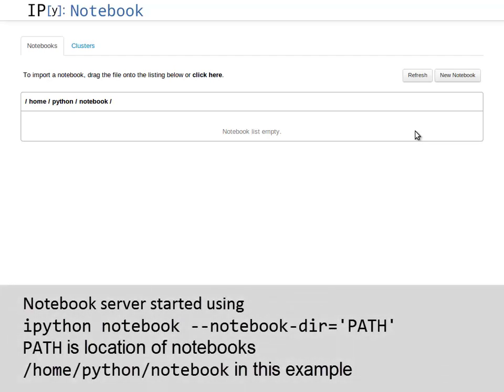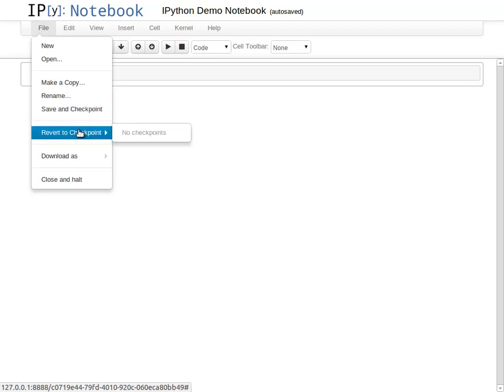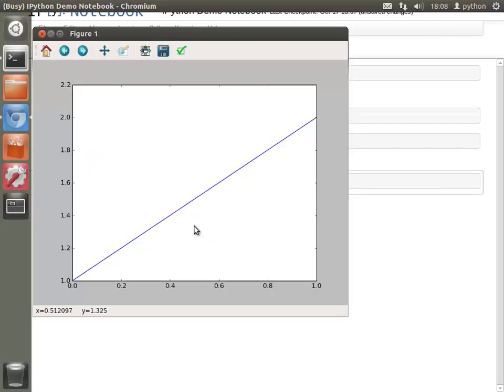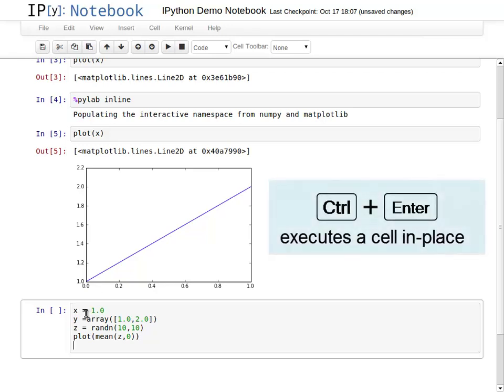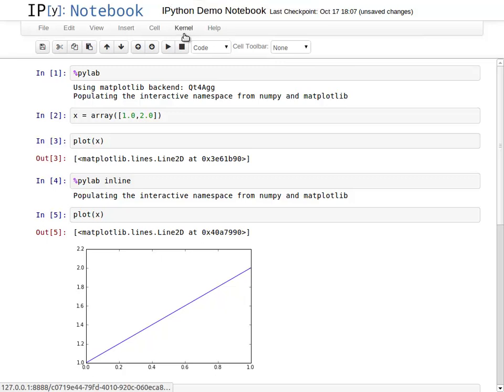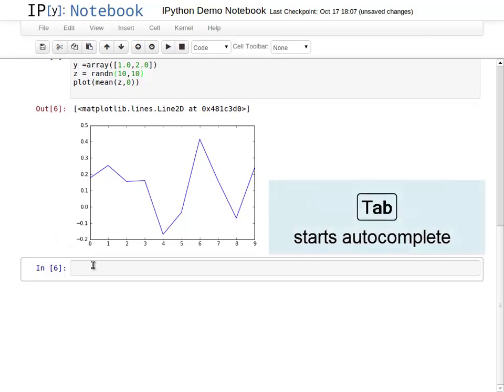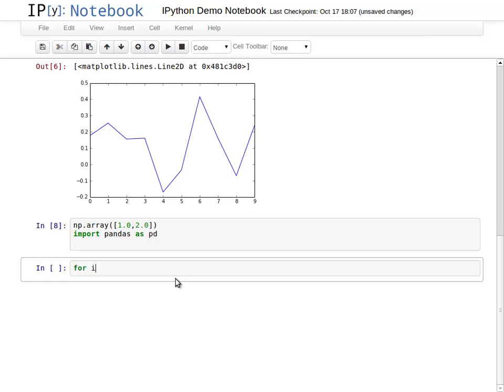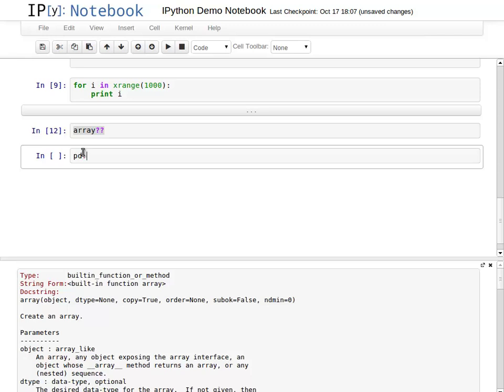Getting Started with IPython Notebook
This video covers the steps to get started using the IPython notebook.  Other videos in this series cover markdown and equations in IPython notebooks.